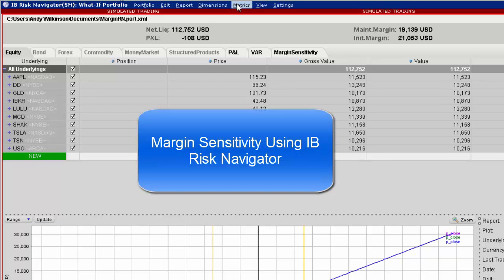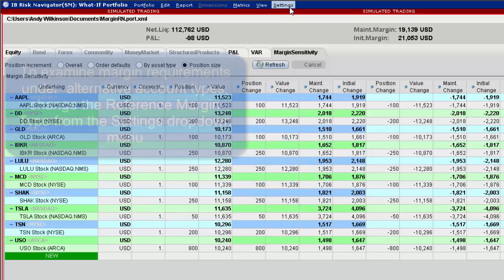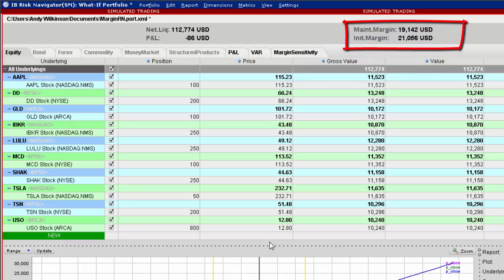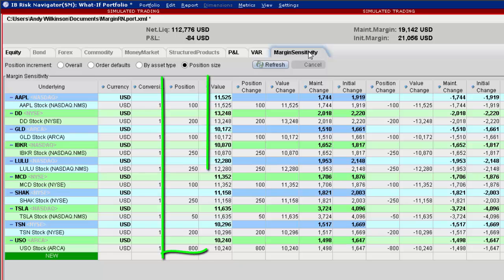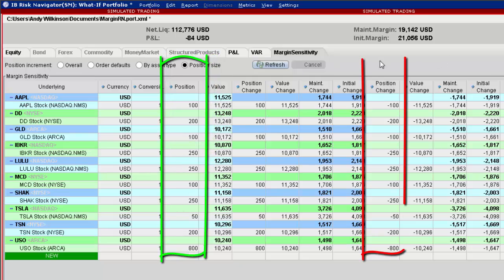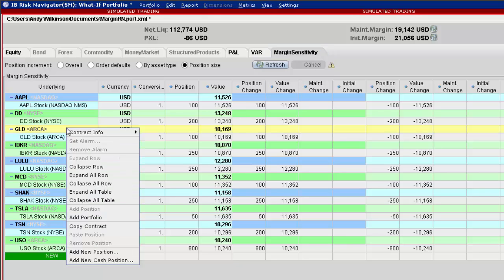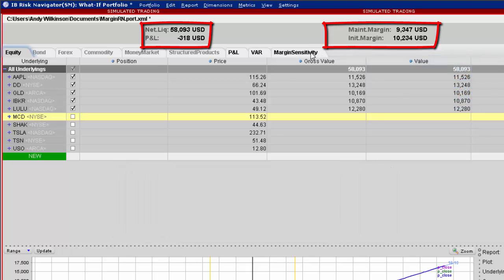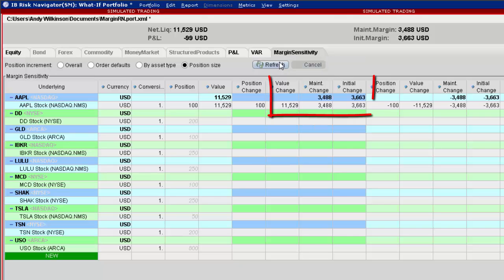Top Tips for IB Risk Navigator - Margin Sensitivity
Learn about top tips for IB Risk Navigator margin sensitivity.  Investors may want to know the impact on their margin value in the event they want to change positions from day-to-day. To do this, TWS users can open IB Risk Navigator and look at the Margin Sensitivity tab to judge the impact on Initial and Maintenance Margin values from increasing or reducing part of their holdings.